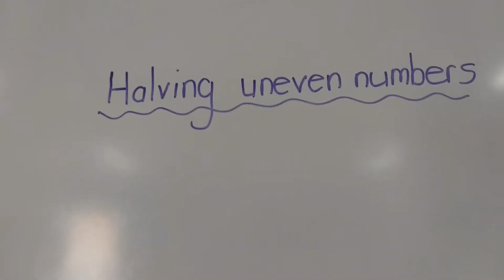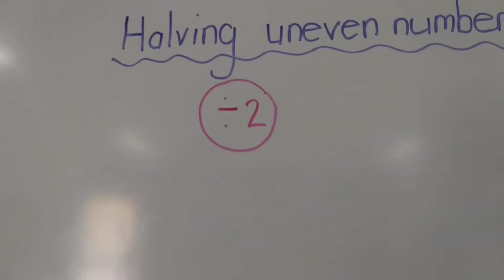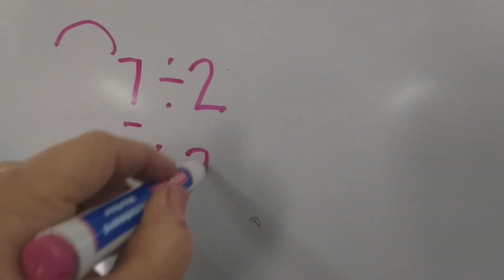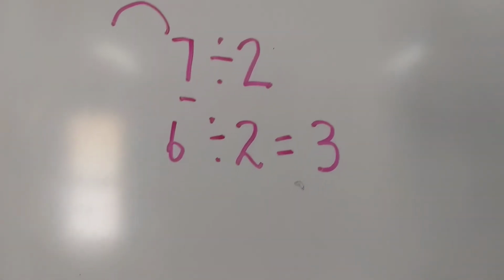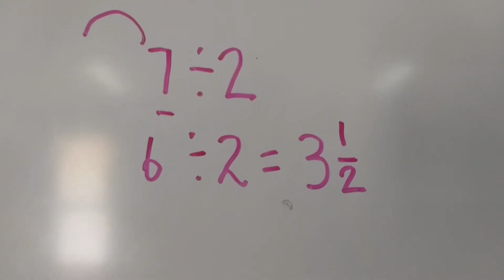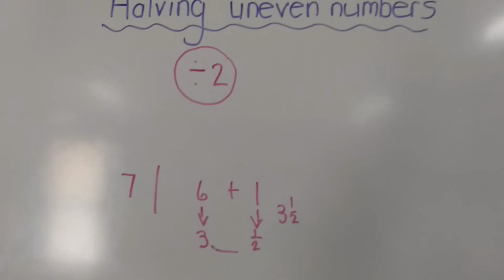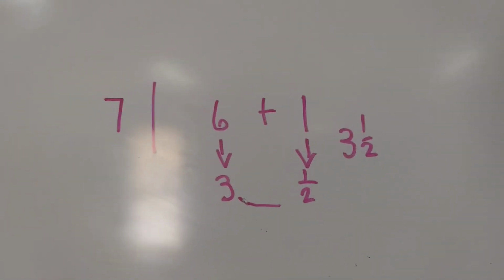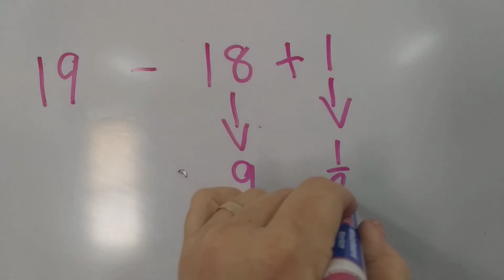Halving uneven numbers